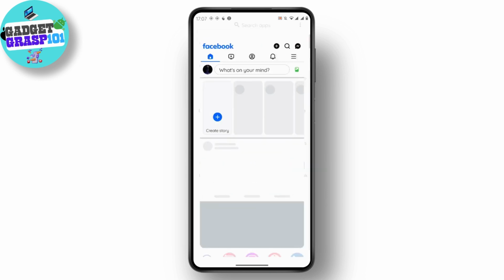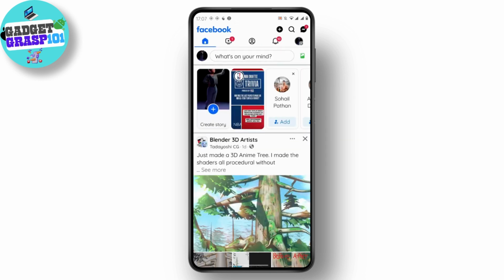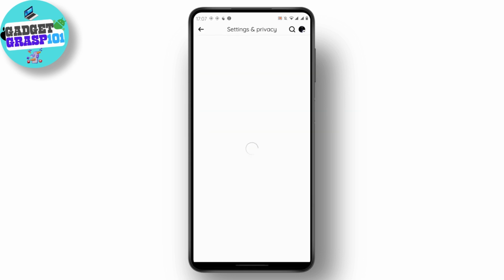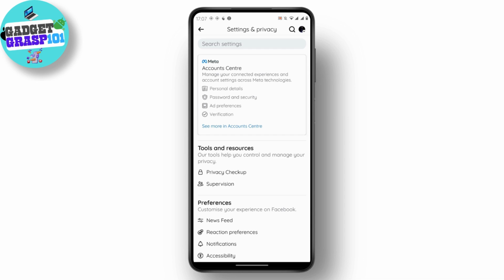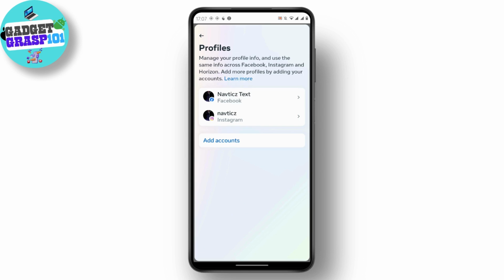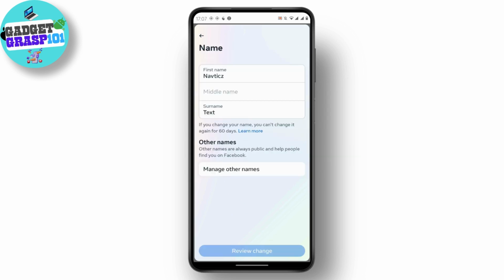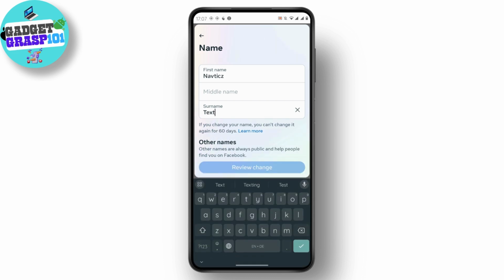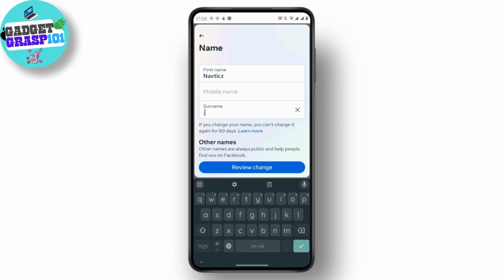How To Add One Single Name On Facebook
Want to rock a single name on Facebook like your favorite artist? In this video from GadgetGrasp101, we show you a simple method to set a single name on your Facebook profile in 2024. Whether you prefer a mysterious one-word persona or just want a cleaner look, this step-by-step guide will get you there. We'll cover editing your profile settings and a neat trick to ensure your desired name displays correctly.